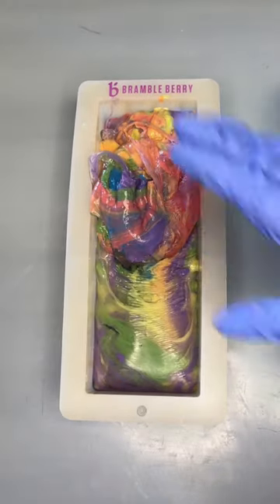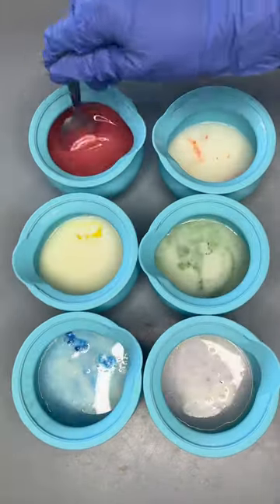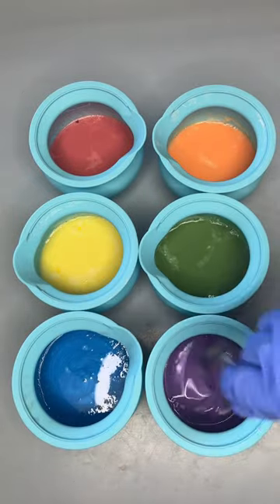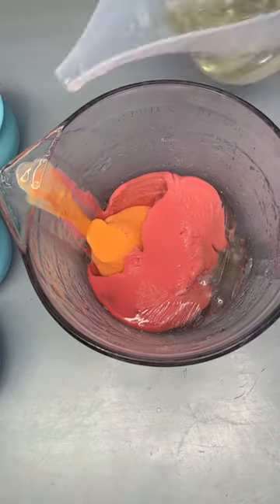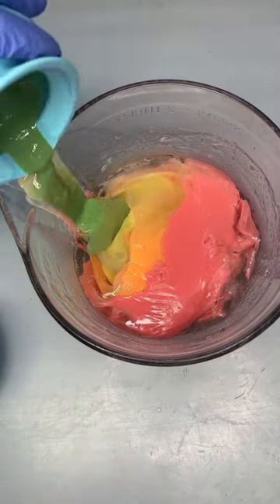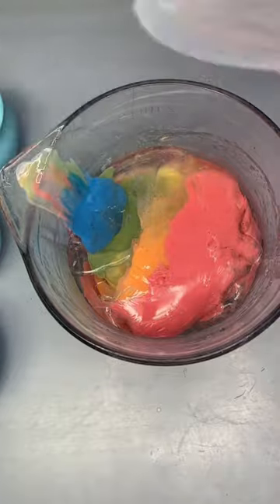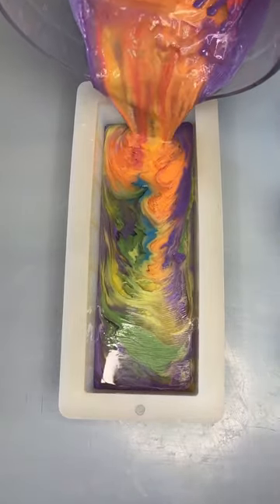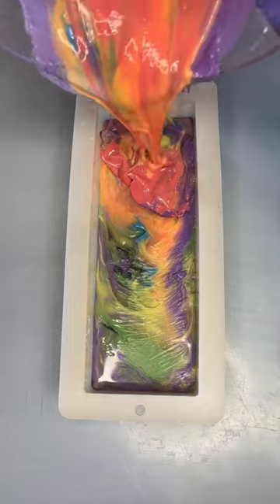Rainbow Pass or Rainbow Fail? 🌈